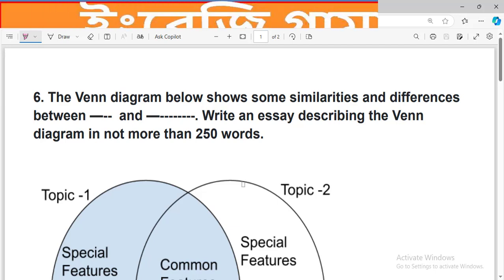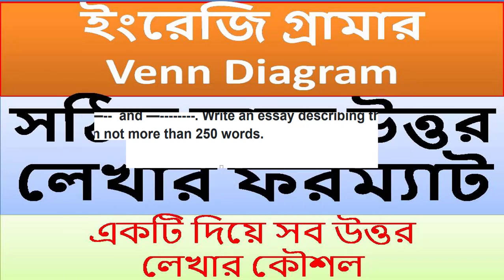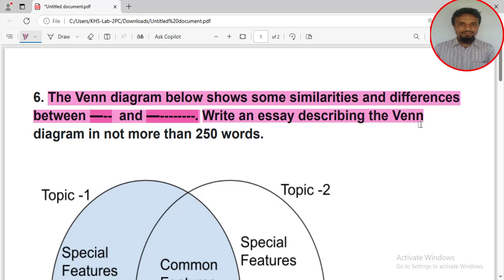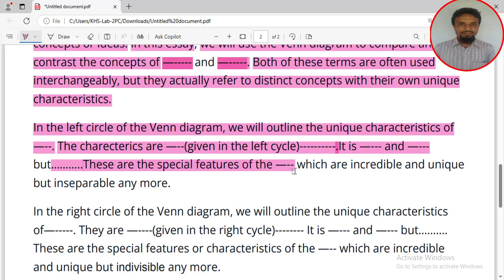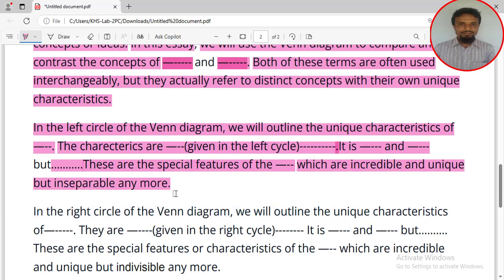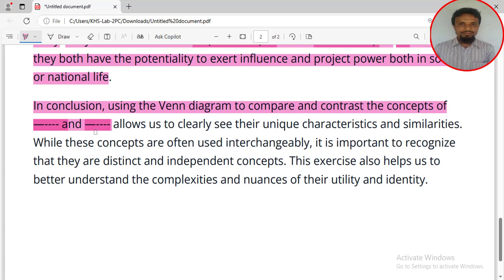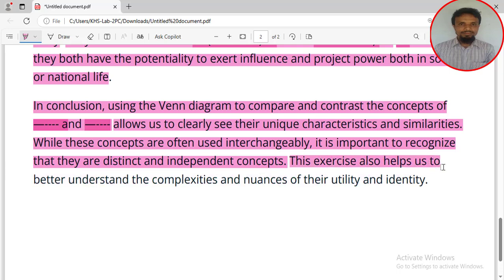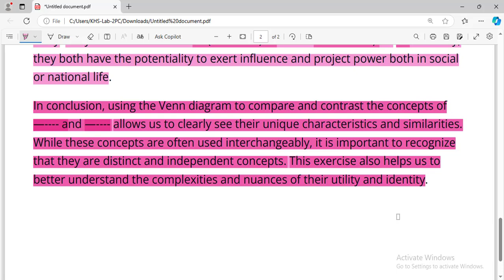Venn Diagram || How to answer a Venn Diagram || একটি দিয়ে যেকোন Venn Diagram এর উত্তর লেখার কৌশল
English for Class 9 || নবম শ্রেণীর বার্ষিক পরীক্ষা Anual Exam Class Nine | নবম শ্রেণীর ইংরেজি বার্ষিক মুল্যায়ণ পরীক্ষা || নবম শ্রেণীর ইংরেজি সহজে ভ্যান ডায়াগ্রাম লেখার নিয়ম || How to write Venn Diagram Class 9 Annual Examination
writing essay from venn diagram